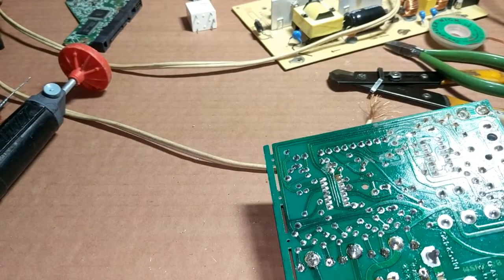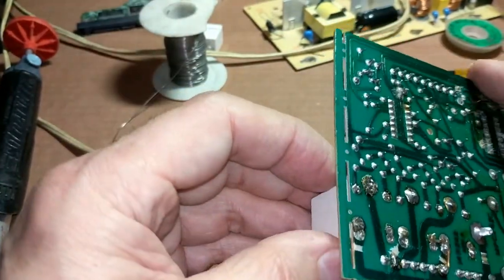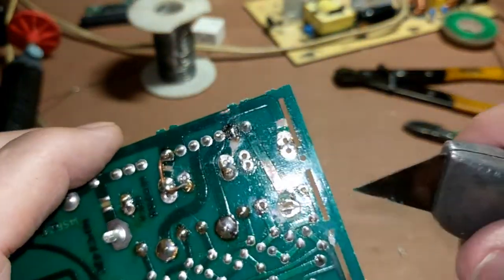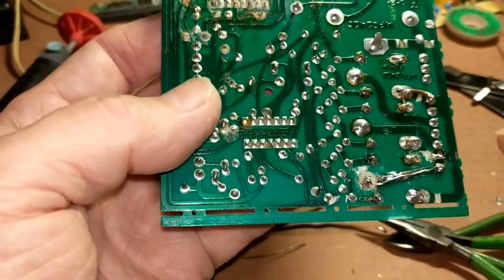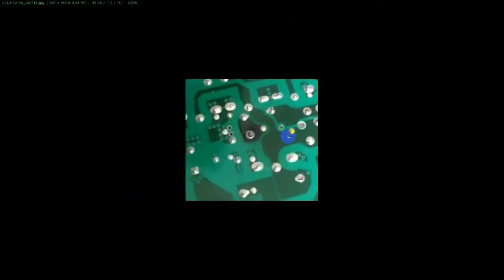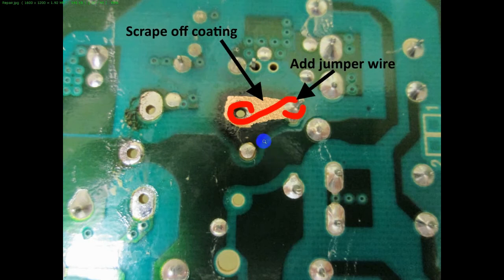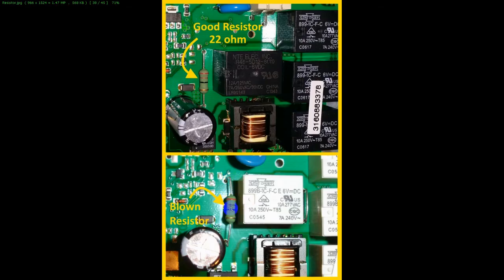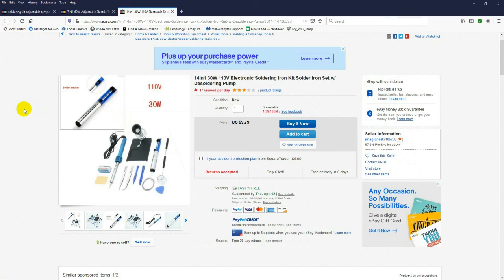Bosch Control Board Repair Tips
I am showing general information that hopefully answers some of the many questions that I get about repairing the control board due to the heater relay failures on Bosch dishwashers.